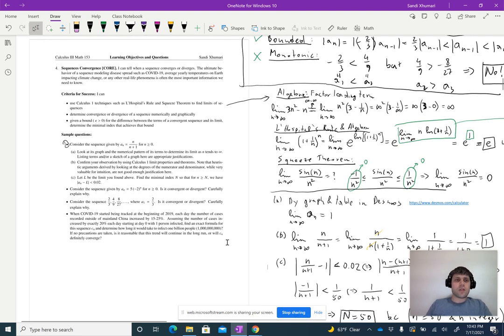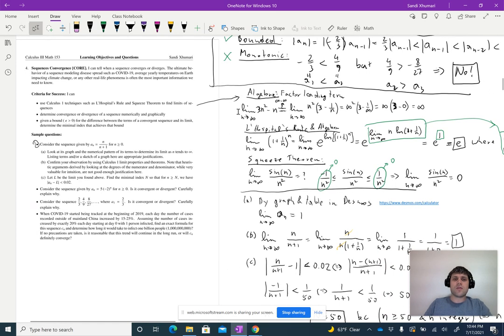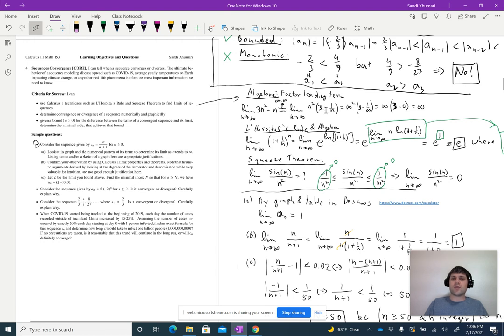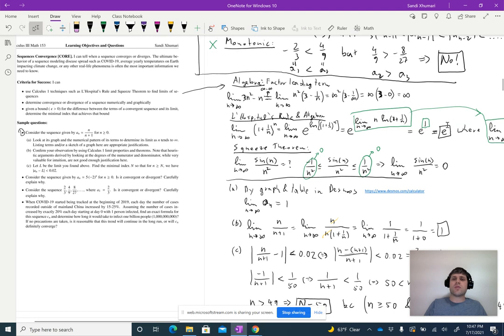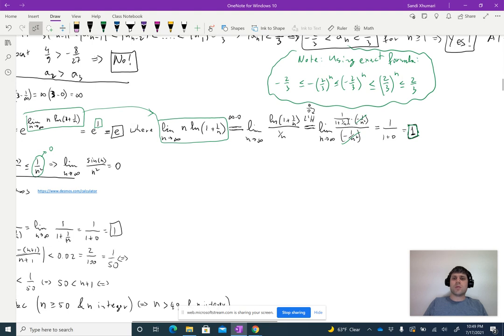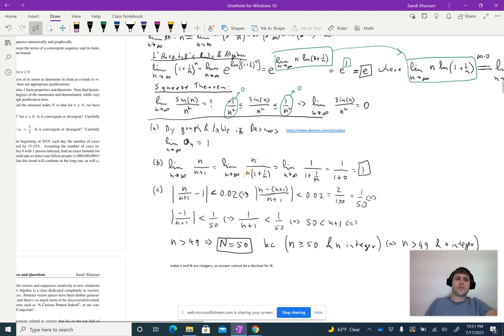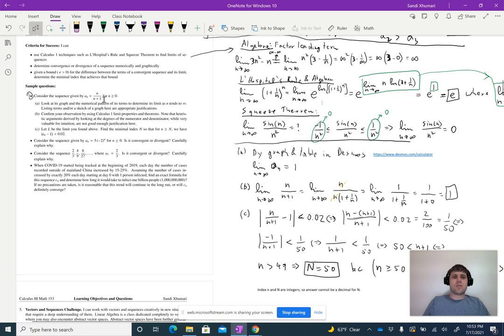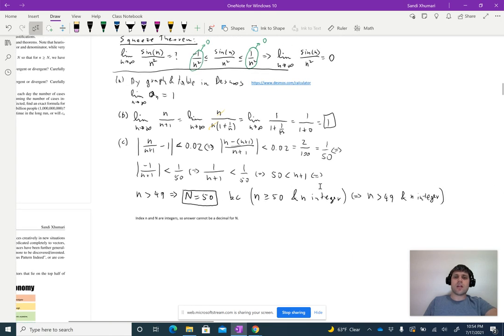LO4 Sequence Convergence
Math 153 Calculus 3 Learning Objective 4 is about sequence convergence. In this video we discuss the purpose and criteria for successfully learning it, as well as solve a few sample questions related to it.